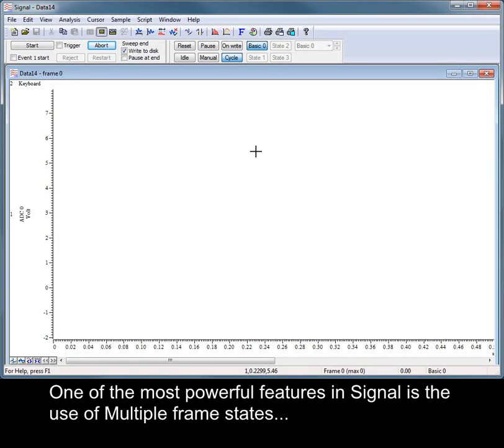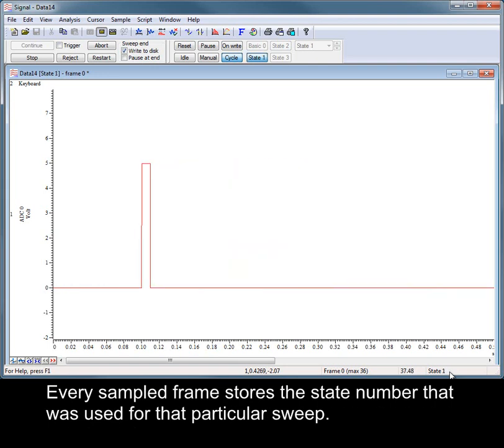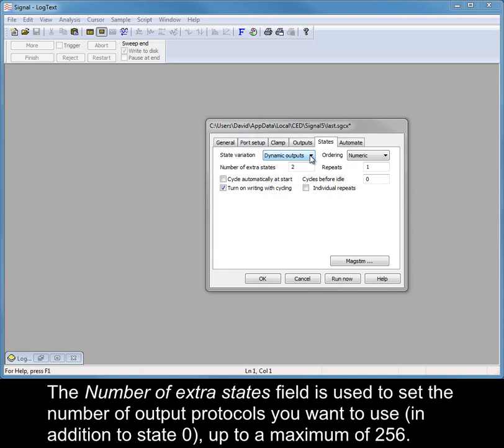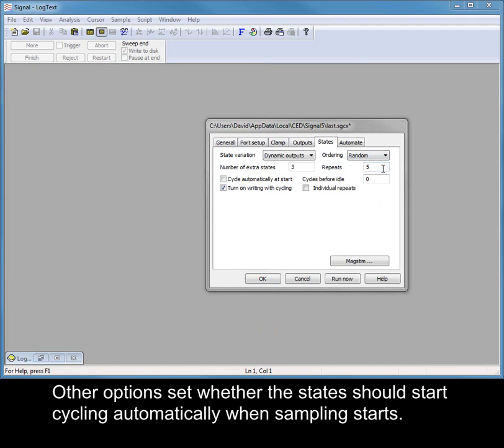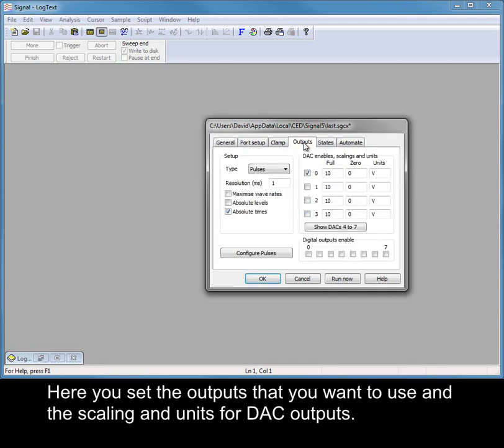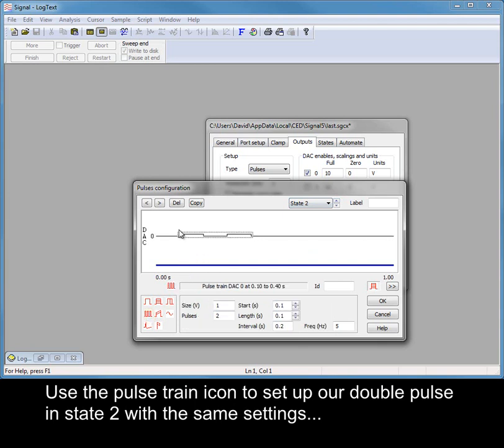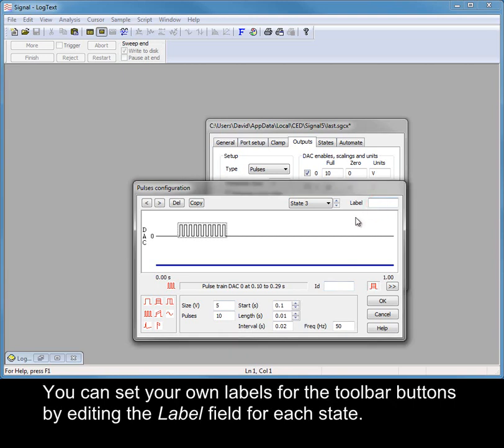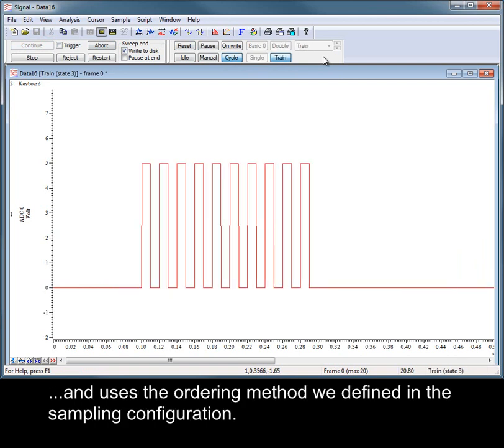Signal tutorials: Introduction to Multiple states sampling (MultipleStates)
One of the most powerful features in Signal is the use of Multiple frame states to setup a number of different sets of output pulses for use during an experiment and switch between these outputs during sampling. This video tutorial demonstrates how to set up multiple states in Signal.